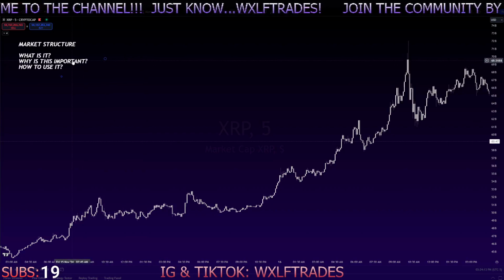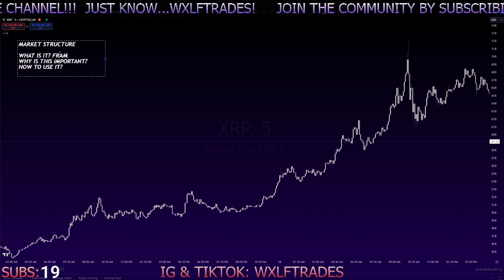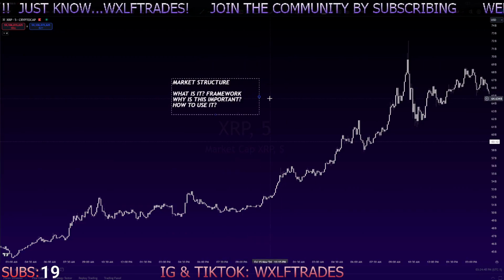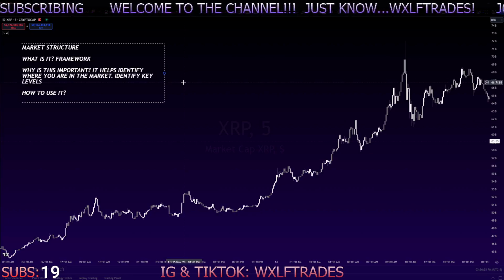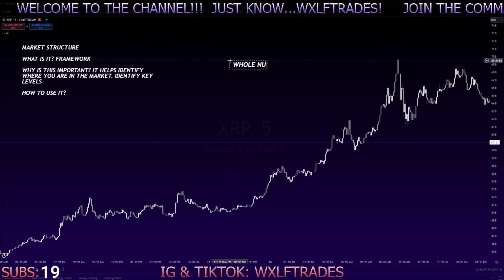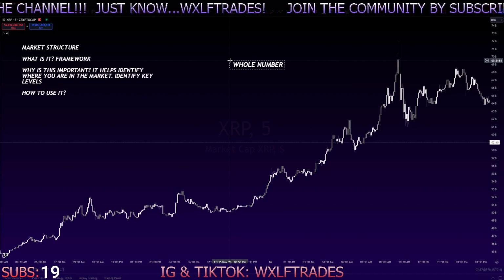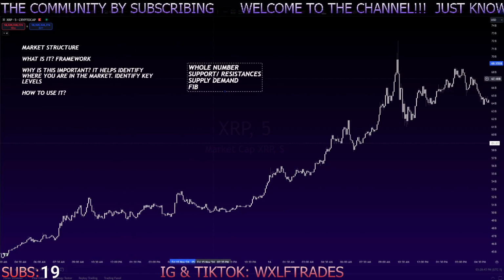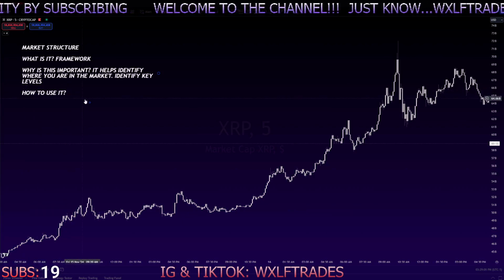Market Structure w/ WxlfTrades PT.1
This is a beginner video on Market Structure and how it is necessary to learn when trading! Links below for socials!